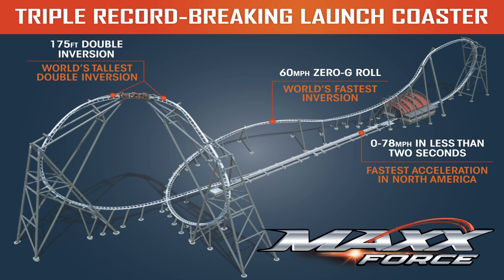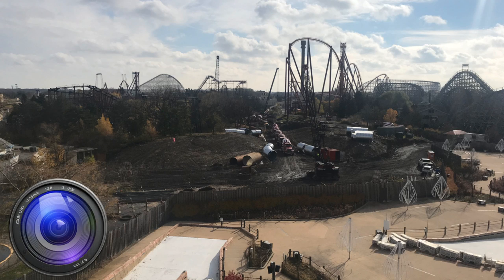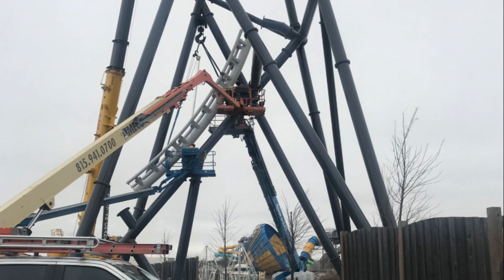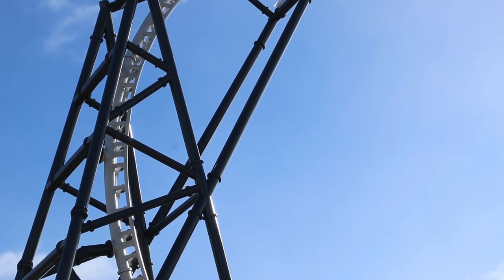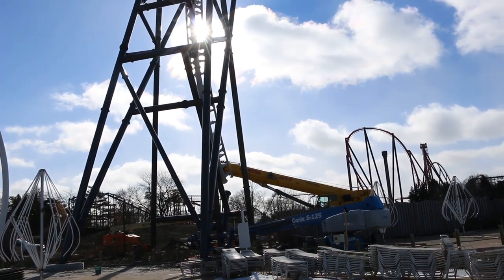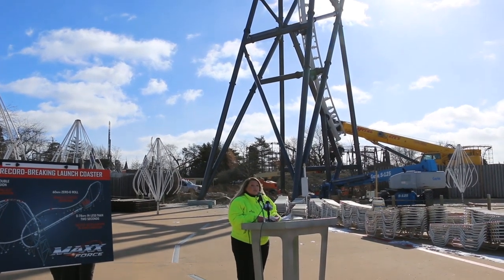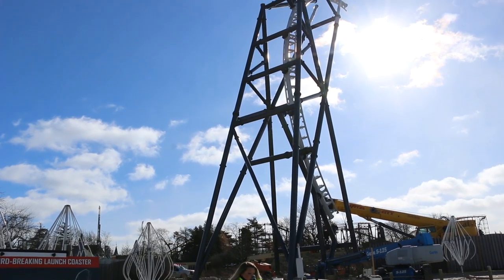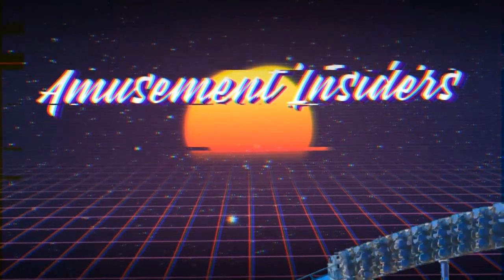Maxx Force Behind The Scenes & Press Conference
Huge thank you to Six Flags Great America for the footage and the invite. Go check out season passes for the 2019 season here-